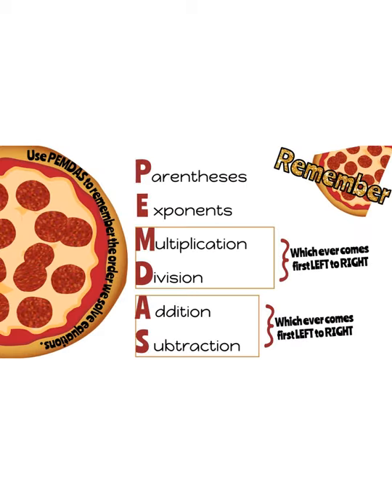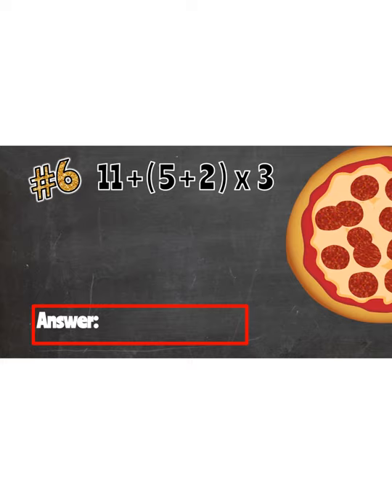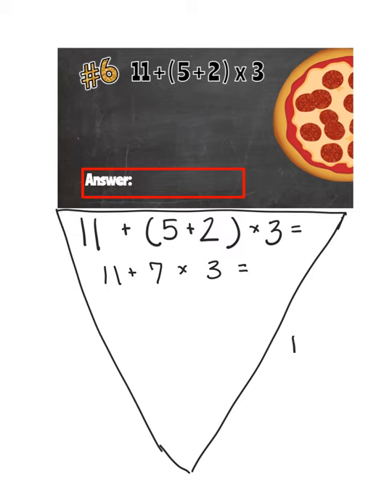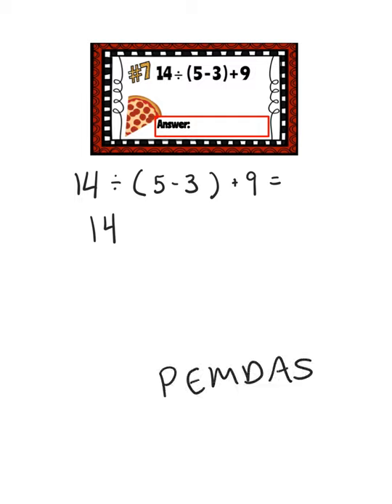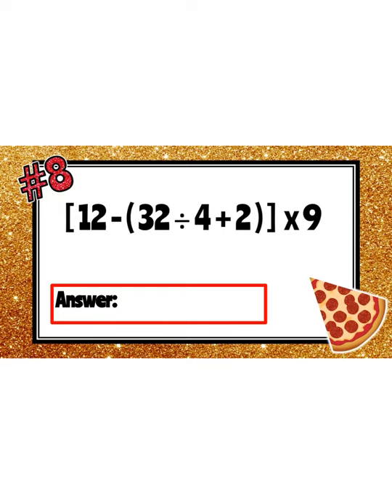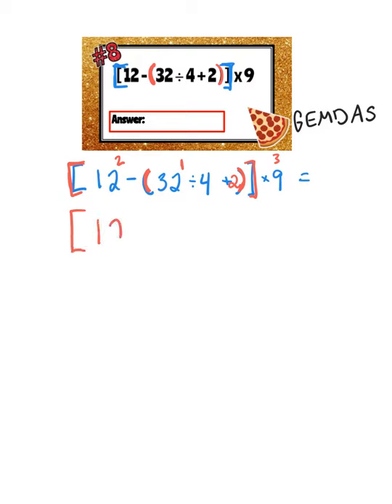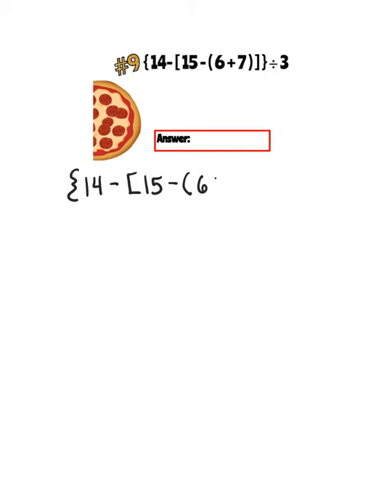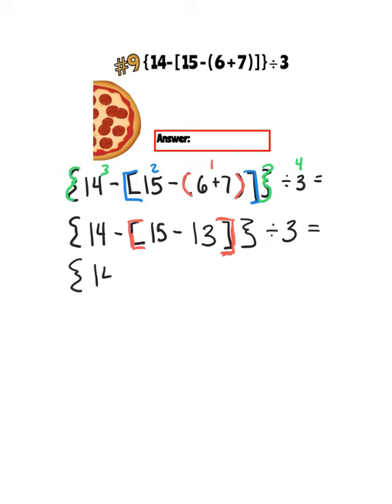PEMDAS pizza- 2nd 9 was test review part 2